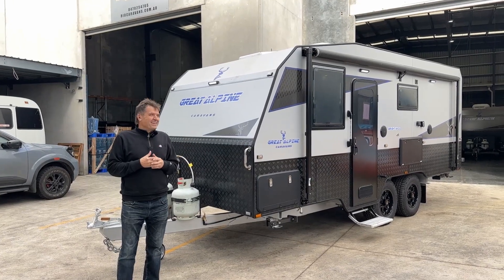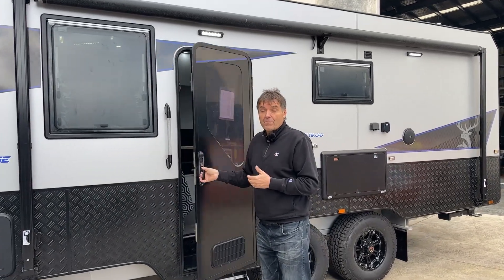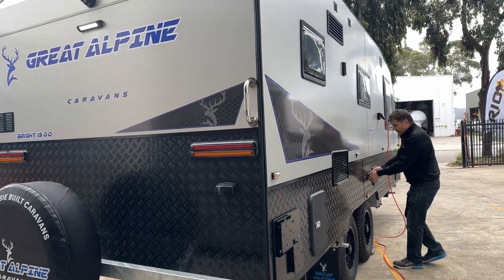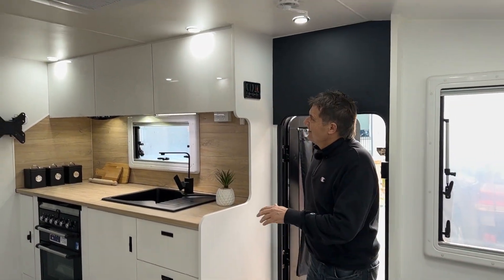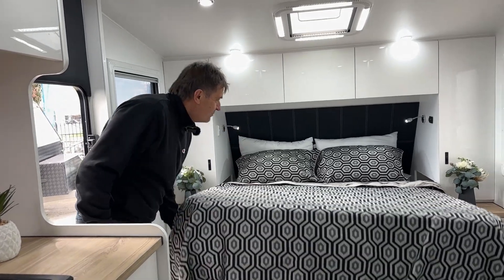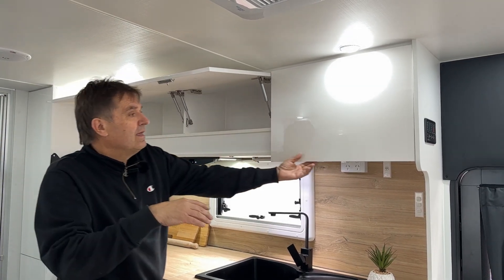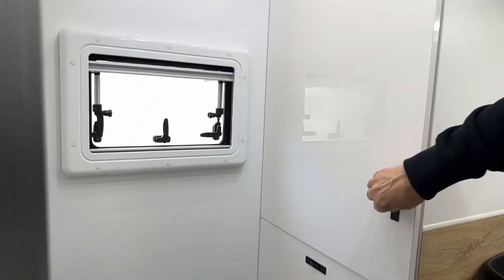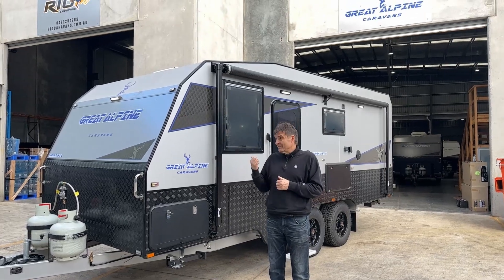2023 - GREAT ALPINE - BRIGHT - 19 FOOT COUPLE VAN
Great Alpine Caravans

🌏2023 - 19 FOOT TWO PEOPLE BRIGHT🌏
🌏68,900🌏
🌏AVAILABLE IN STOCK🌏
💰💰FACTORY DIRECT SALE💰💰

❤️2023 MODEL - NEW FURNITURE DESIGN❤️

CHASSIS AND EXTERNAL
• 6’’ Chassis
• 6” A – Frame
• Roller rocker suspension with 2’’ raiser
• 16 inch Wheels
• Spare Wheel on rear bumper bar
• Reverse camera
• 2 x 95L Fresh Water
• 2 x 9kg Gas Bottles
• 2x 170w Solar
• Great battery charger with 1 X underslung 105 amp battery
• Pull out step
• Electric Brakes
• 2x 12 volt LED illuminated Ranger hatches 450mm x 400mm
• Illuminated Drop down picnic table
• Fridge 3 way 178l
• Roll-Out Awning
• Full tunnel boot with 2 x access doors and led lighting
• External shower
• 2x External Speakers
External Entertainment Box
• External tap on a frame
• LED entrance Grab Handle
• Antenna Tek digital antenna
• LED External lights
• External entertainment box with TV, 240v, 12V connections
• Gas Bayonet
• 12 pin car plug
• Safety Breakaway system
• Tinted windows with two way flyscreen / privacy blinds
• Ample external lighting
  3.5kg washing machine
Black Tap and Black sink

WEIGHT

TARE - 2100
BALL -200
ATM -2700
GTM - 2500

Located  2 Dream Haven Court, Epping, VIC 3076